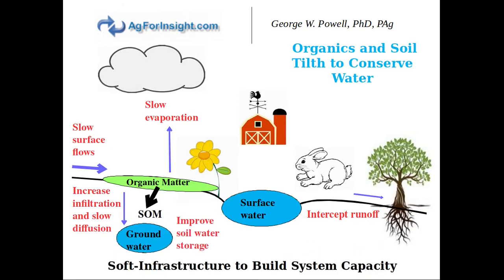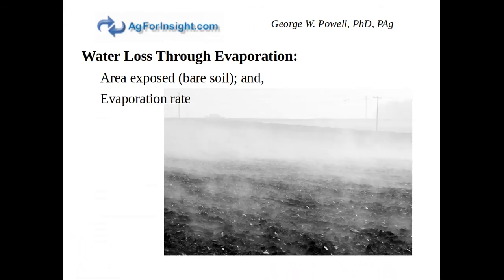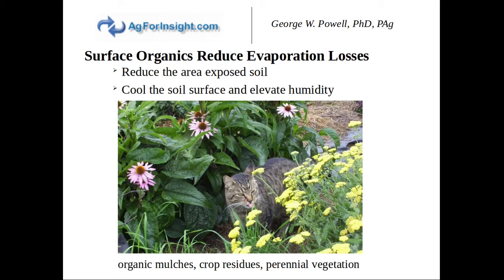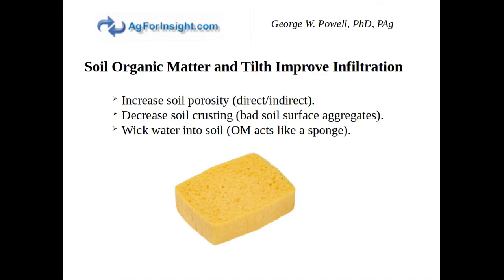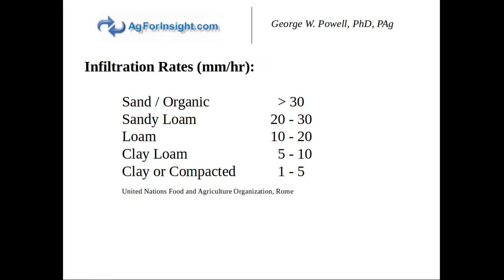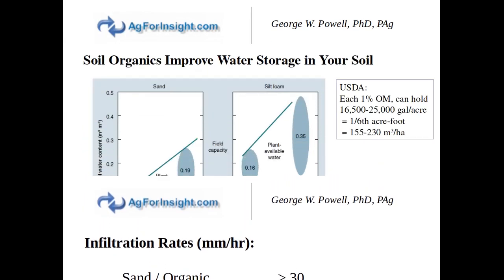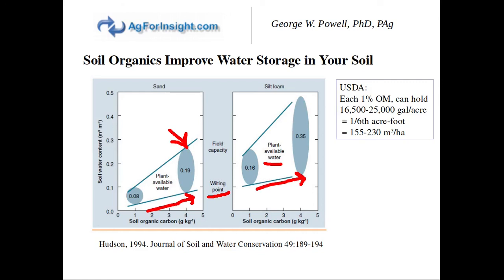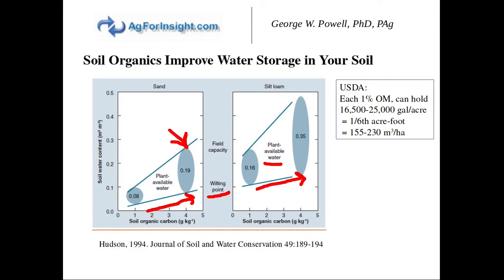Tilth and Soil Organics for Water Conservation part 2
Second of four videos from a webinar on using organic matter and building soil tilth for water conservation on farms and ranches.